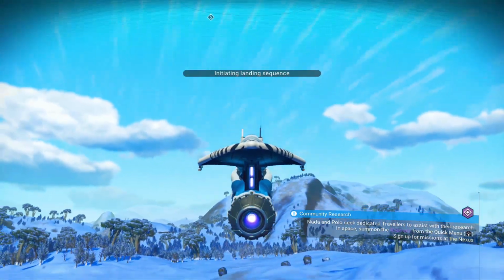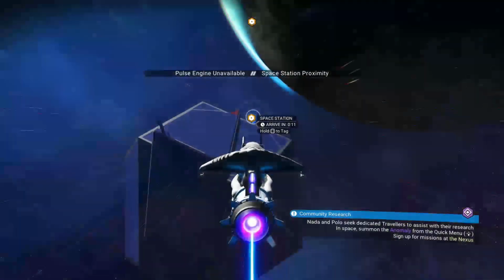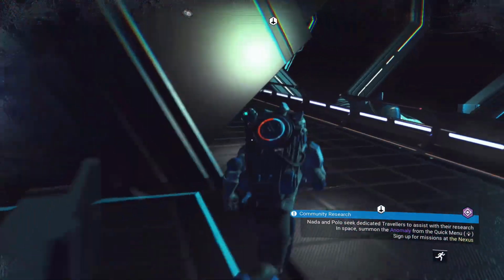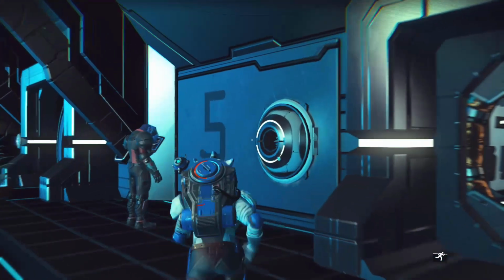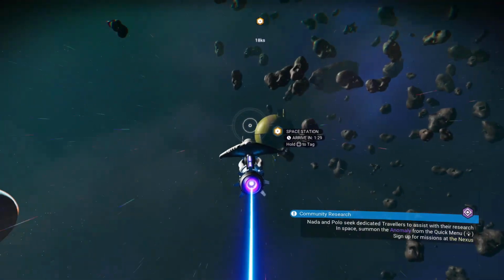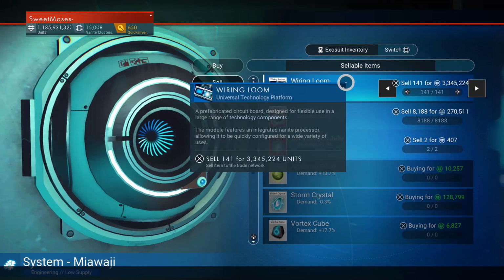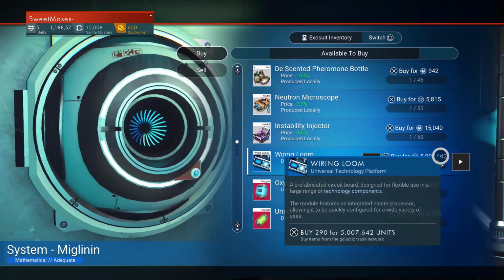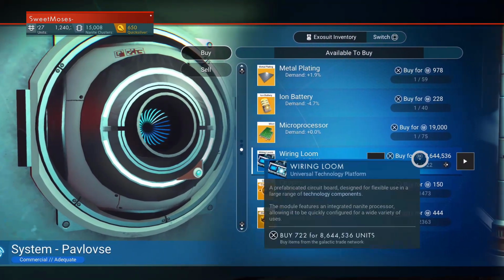Money Making Tips & Tricks for New Players - No Man's Sky Synthesis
Guide for new/early game players on how to make a lot of units/money in No Man's Sky Synthesis Update!!